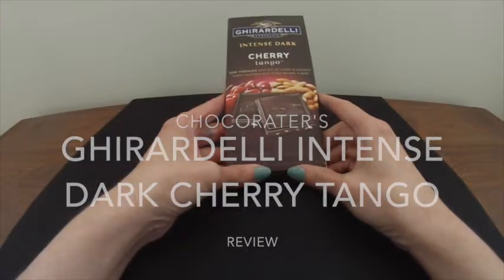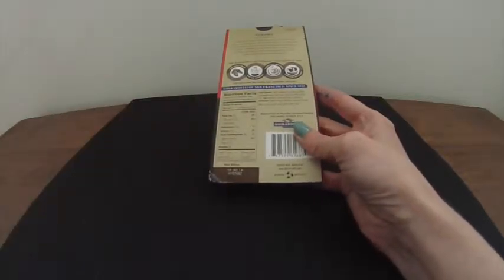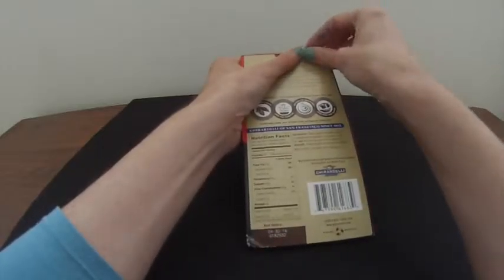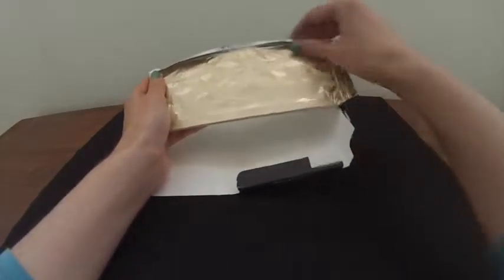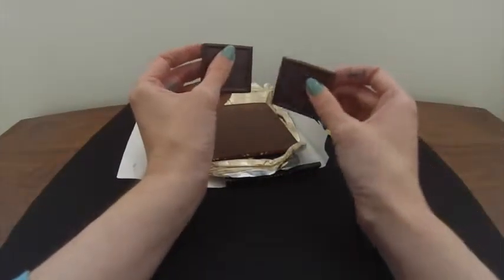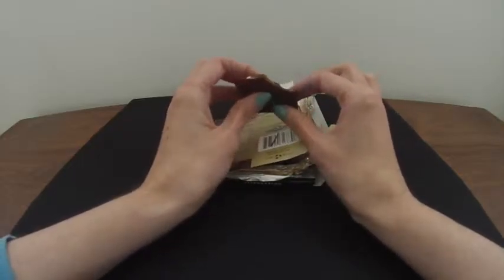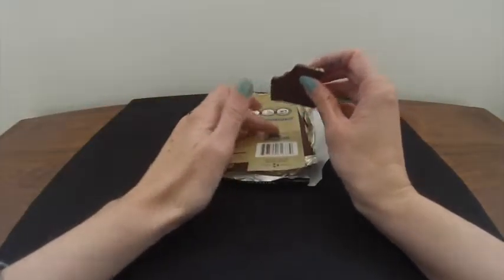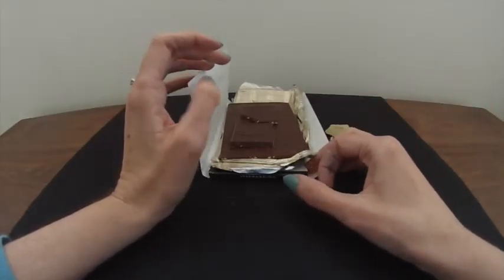Ghirardelli Intense Dark Cherry Tango Chocolate Review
60 calories/square with a tangy cherry taste.  Ghirardelli chocolate at its finest!